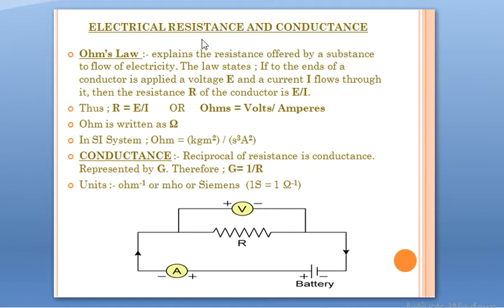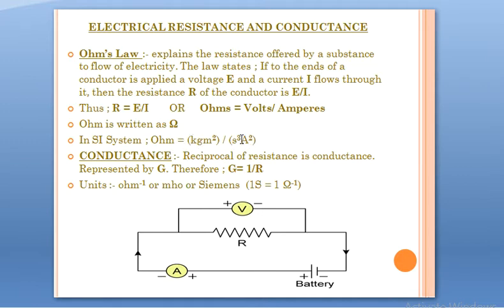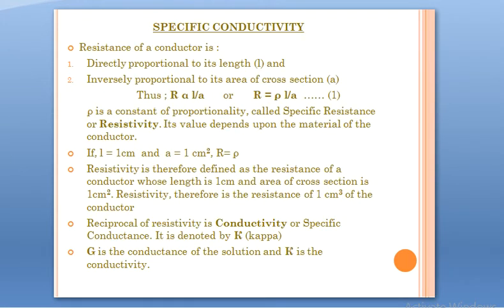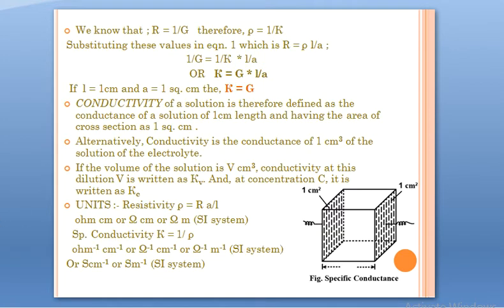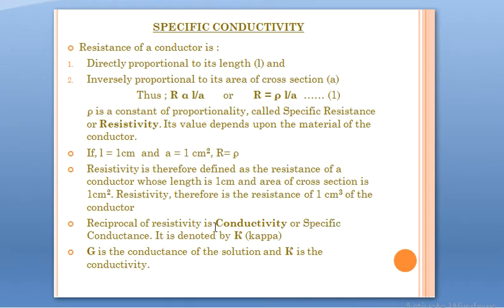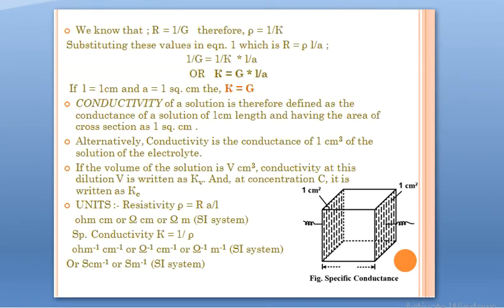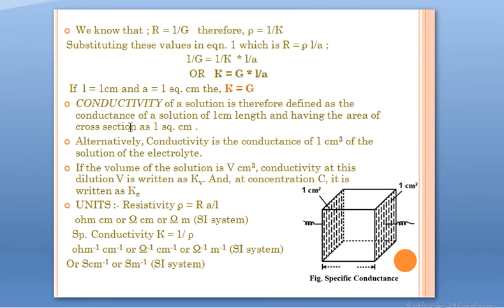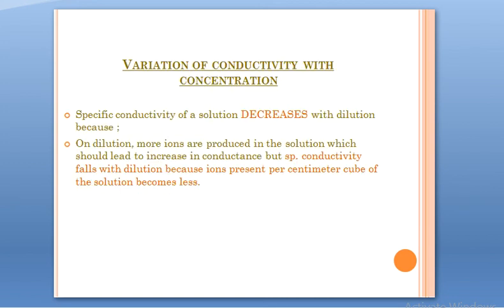Specific Conductivity. Class 12th, Chemistry, Lecture No. :- 27